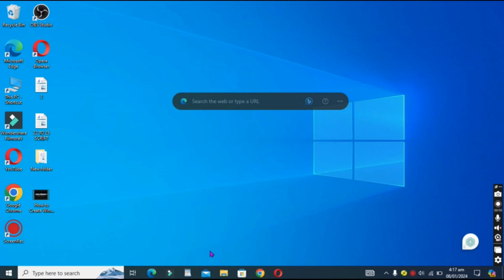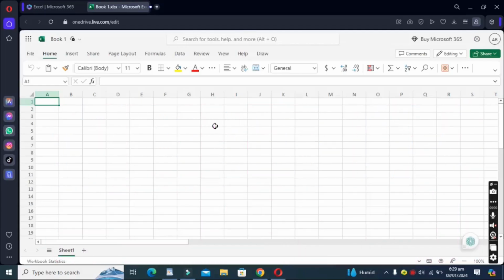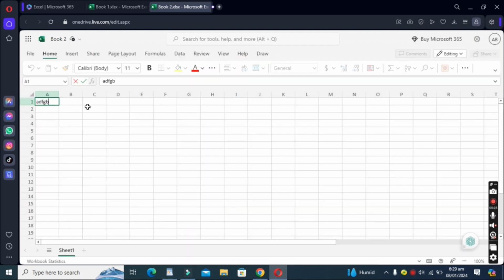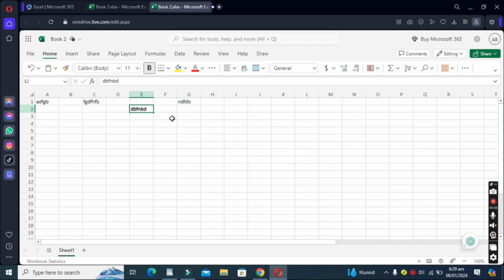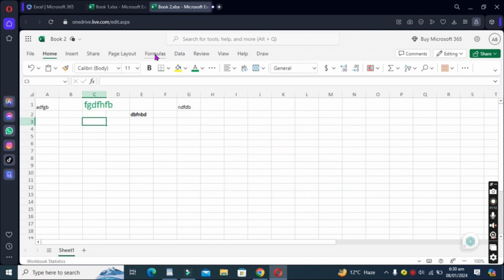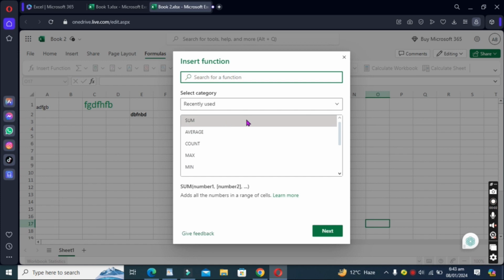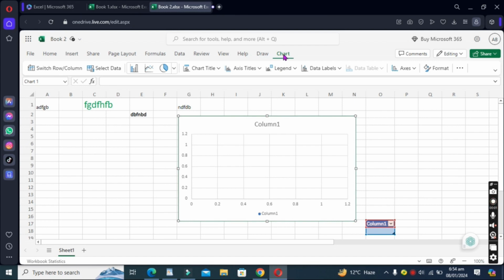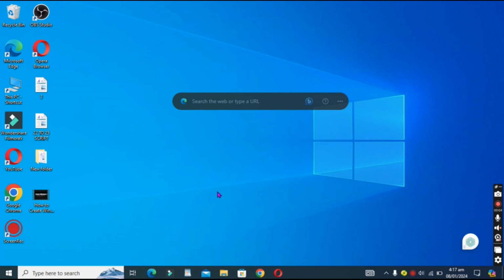Microsoft Excel Beginner's Class - Master the Basics! | Quick & Easy Tutorial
In This Video I Show You How To Master The Basics Of Microsoft Excel In This Quick And Easy Beginners Tutorial.

Timestamps:
0:00-0:10 Intro
0:10-0:18 Getting Started
0:18-0:30 Creating a SpreadSheet
0:30-0:46 Putting in Data
0:46-1:08 Formatting
1:08-1:23 Formulas
1:23-1:41 Functions
1:41-1:50 Charts
1:50-2:13 Conclusion